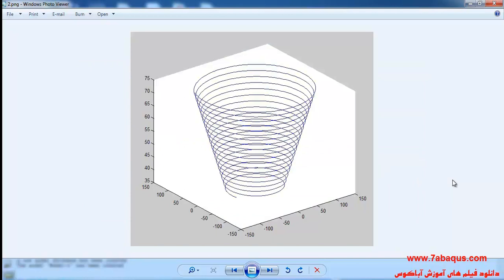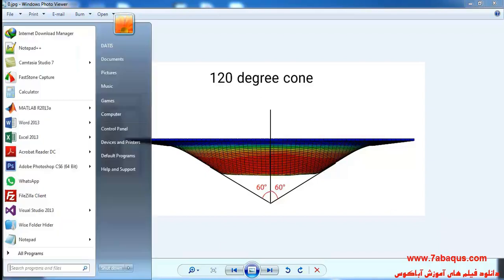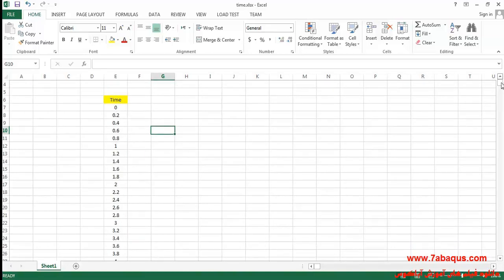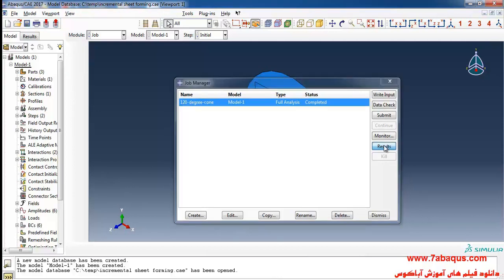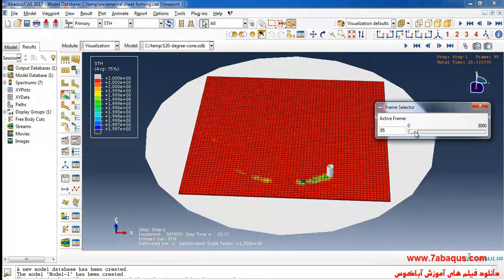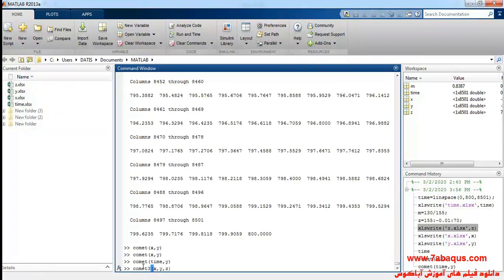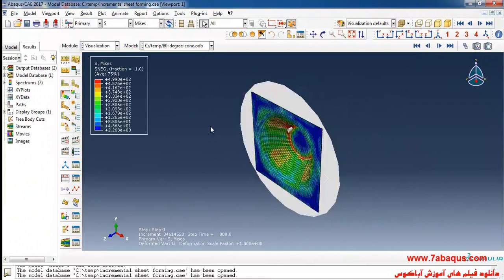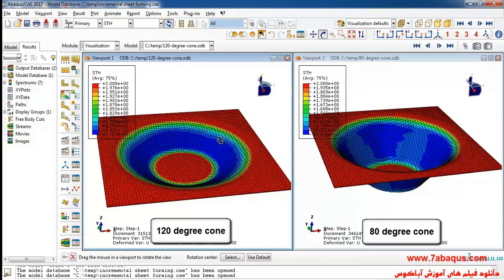How to generate the Tool path in the incremental sheet forming using the Matlab and abaqus